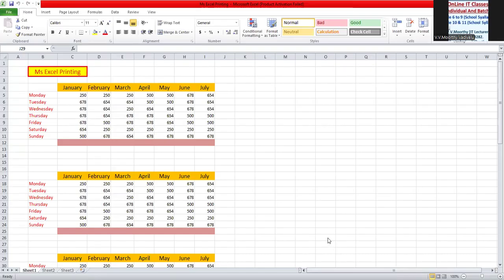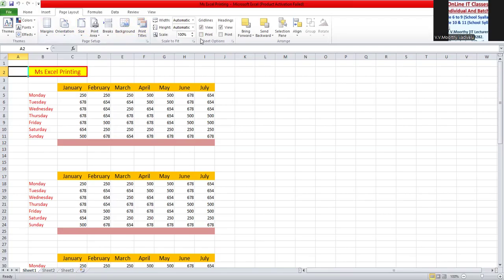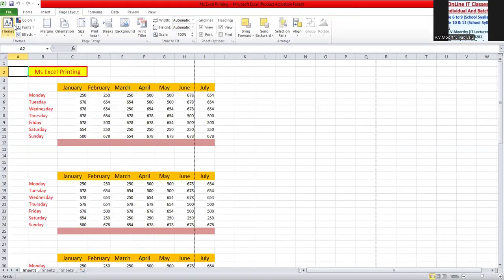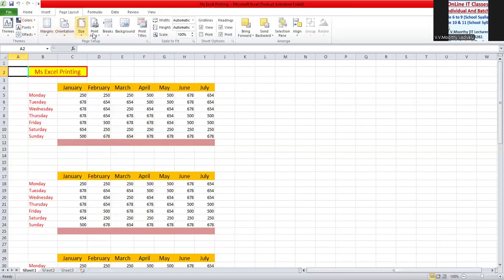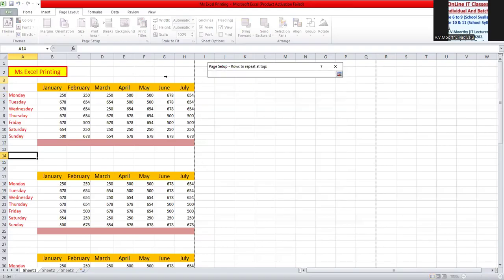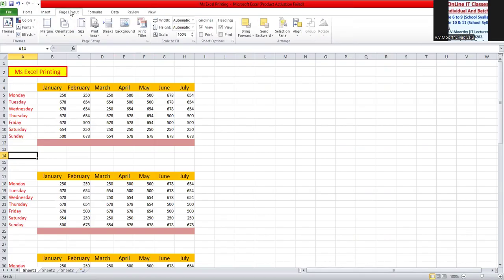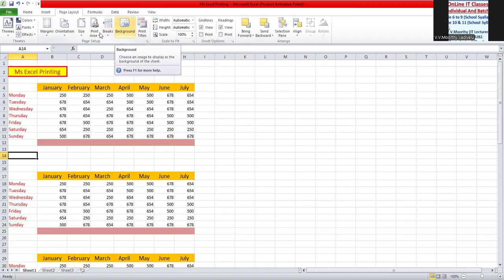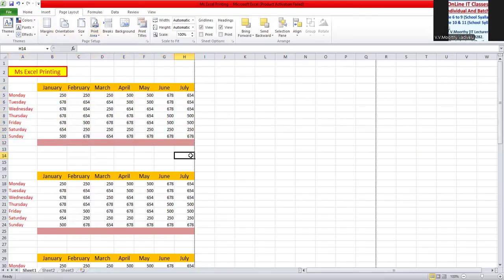Ms Excel Printing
Learn Ms Excel Printing  By : V.V.Moorthy